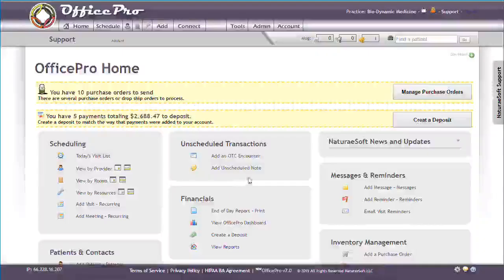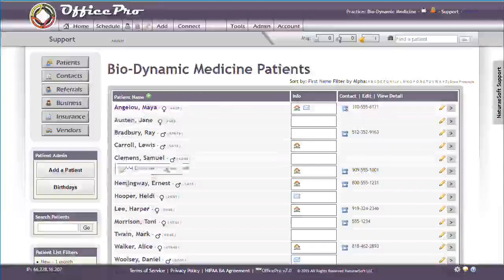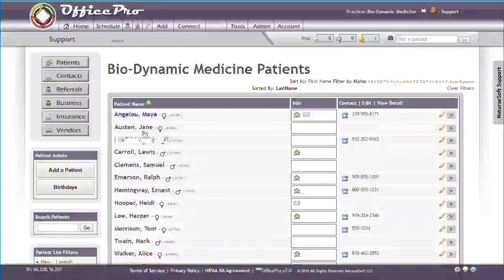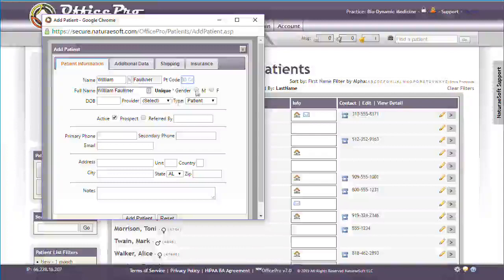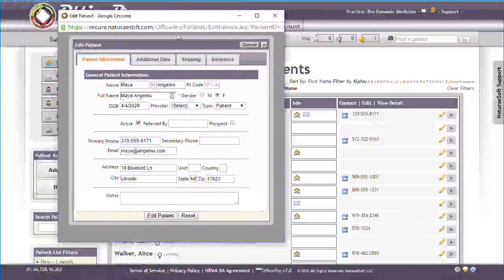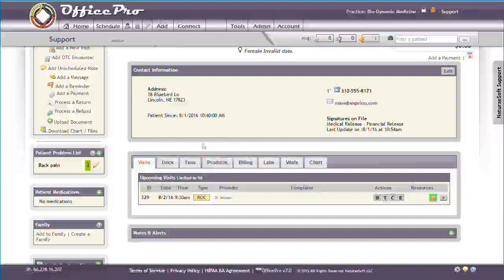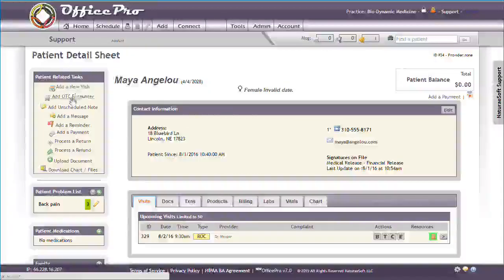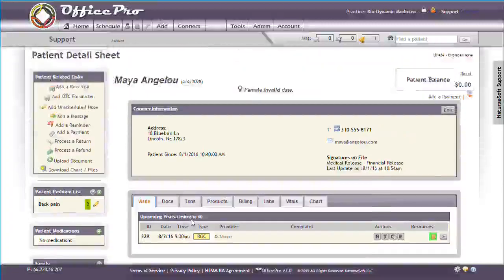OfficePro - Patient Adminstration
This video will show you how to manager your patient list, and add and edit patients in OfficePro.